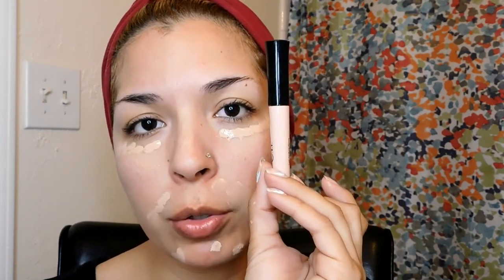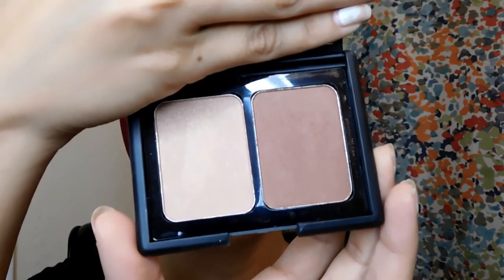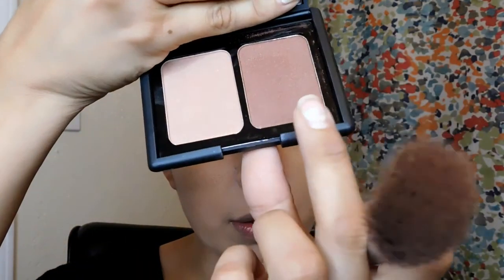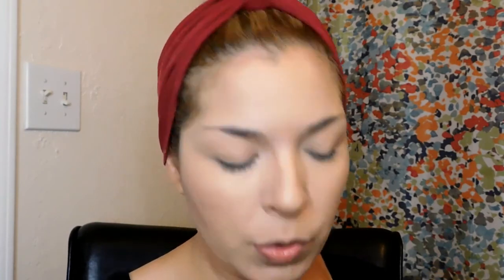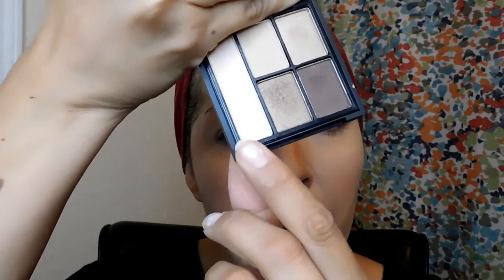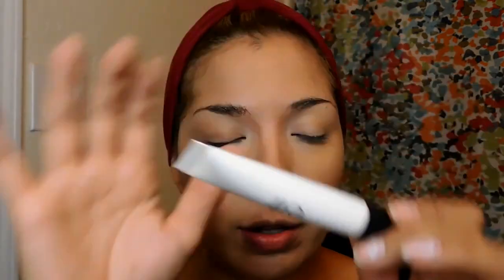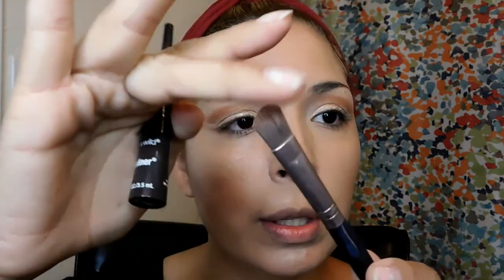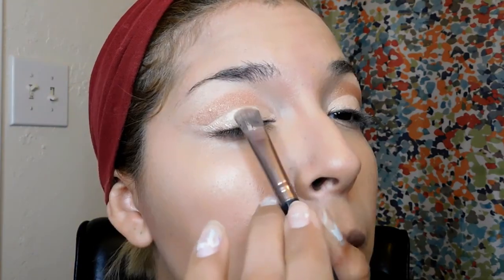NEW ELF MAKEUP GRWM FIRST IMPRESSIONS | YAY OR NAY? | LULU & ARAM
Hello, lovelies! This morning I did my first impressions ELF makeup tutorial/GRWM with the new ELF makeup! In the video you can see what I absolutely loved and what I could just give away, lol. I wasn't a big fan of the California Dreamin' palette, too much bark and no bite, lol.

Below are the products that I used to get ready this morning for work!

Cosmetics Used:

Oil of Olay antiwrinkle day lotion in spf 15
ELF tone adjusting face primer
Master Conceil by Maybelline camouflaging concealer in 30 Light medium
ELF setting powder for concealer
Kiko Milano Unlimited foundation in Neutral 40
Kiko Milano Soft Focus foundation mineral powder in 04
ELF Bronzing powder in Turks Caicos
ELF blush in Twinkle Pink
ELF Eyeshadow palette in Necessary Nudes (only used the highlighting shadow)
ELF Eyeshadow Palette in Callifornia Dreamin'
ELF Molten Liquid Eyeshadow in brushed Copper
ELF Highlighter in Illuminating
ELF prism eyeshadow in Naked (used the highlighter for the corners of the eyes and the bronze to accentuate the crease
Wet&Wild Megaliner in brown
ELF precise mascara in BLACK

BRUSHES USED:
ELF Bronzing Brush
ELF lip defining brush
ELF blending eye brush
WISH smudge brush
WISH eyebrow mascara brush

LIPSTICK: ELF BOLD BERRY lipstick in MATTE

Music with permission by: Stay by Zedd Alessia Cara